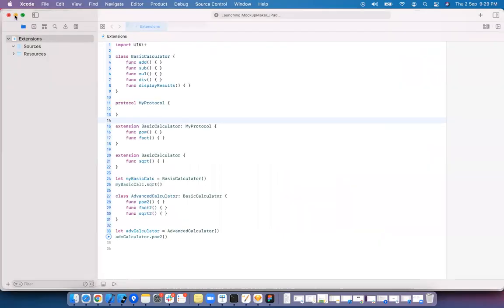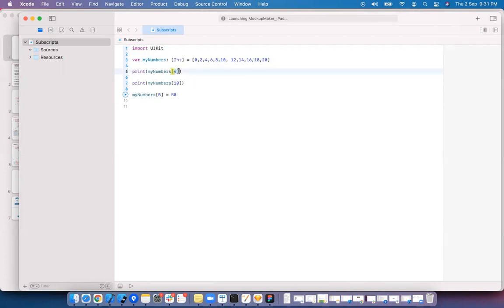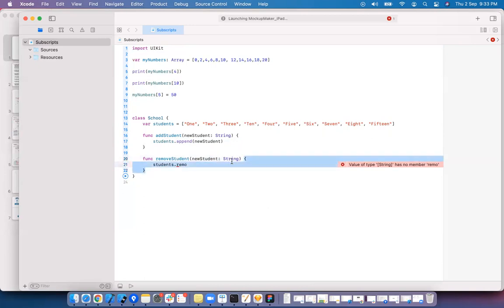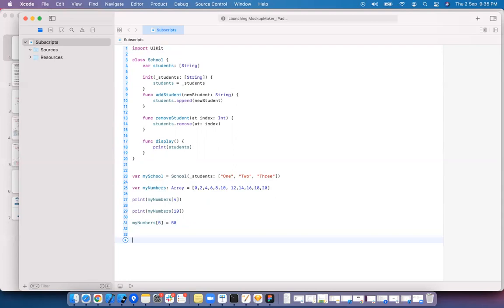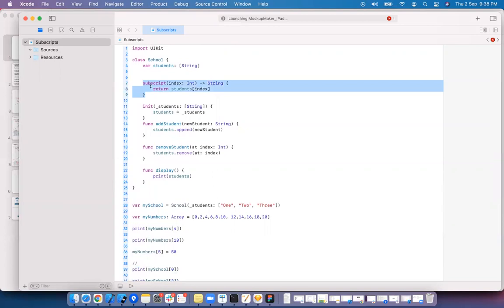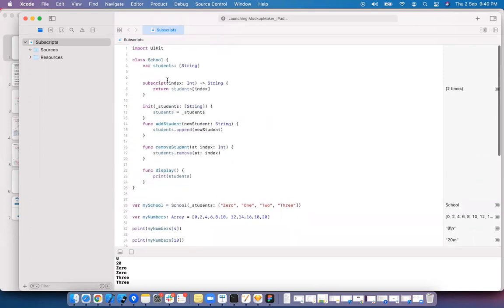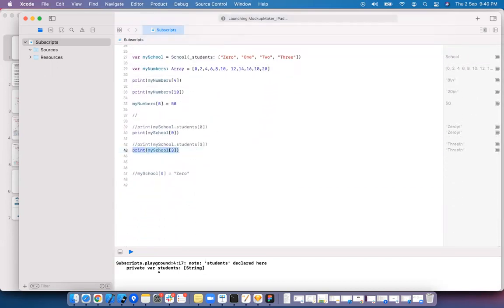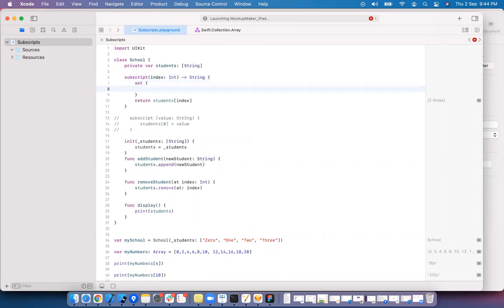How to use subscripts in Swift | How subscripts are implemented in Swift | Advantages of Subscripts